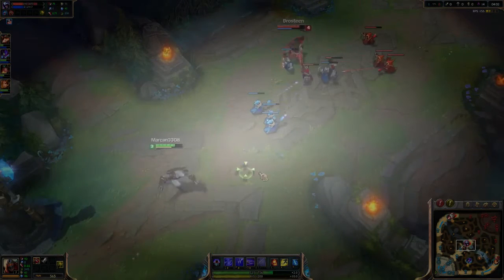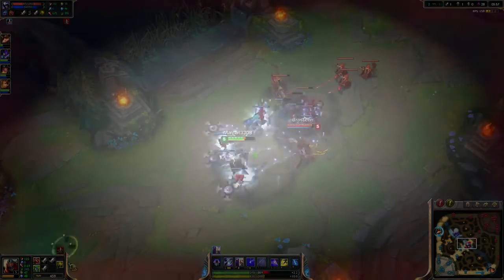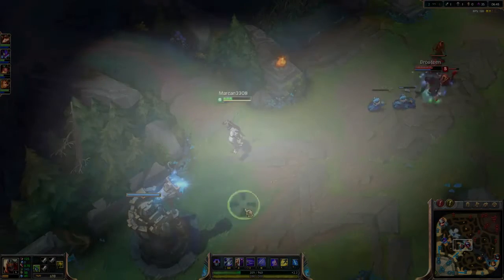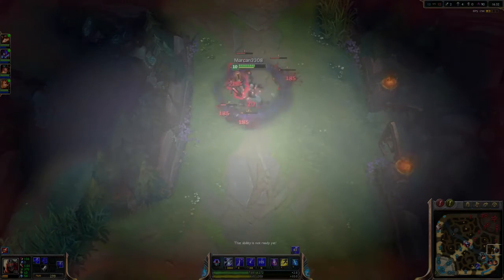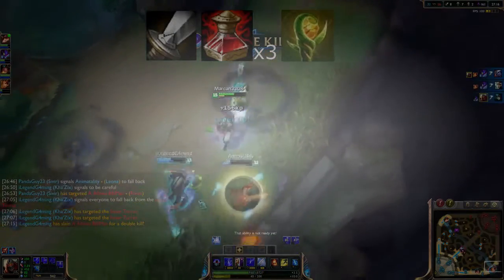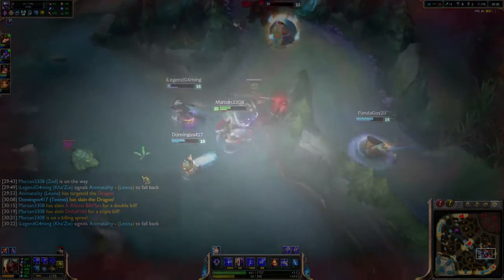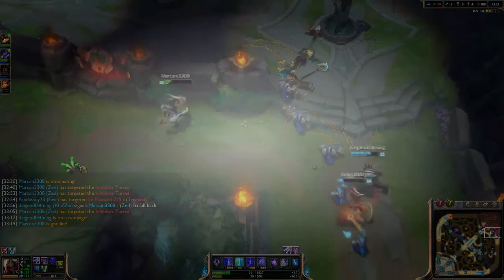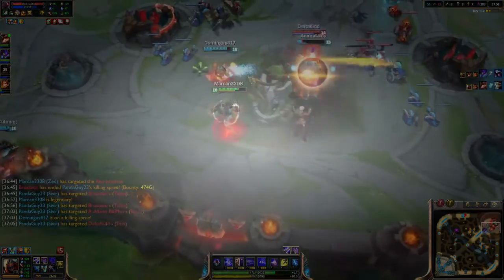Zed Guide Season 5 How To Play Zed League Of Legends Champion Guide